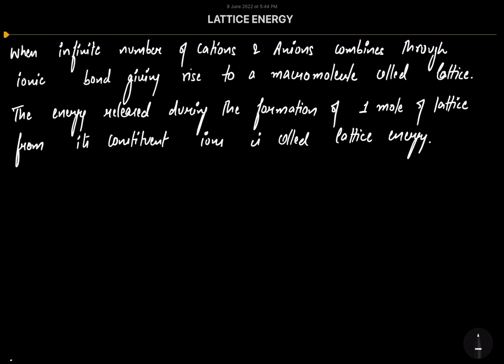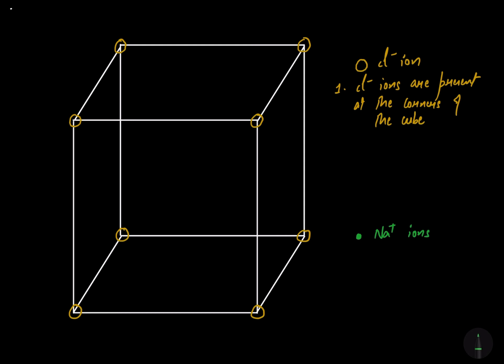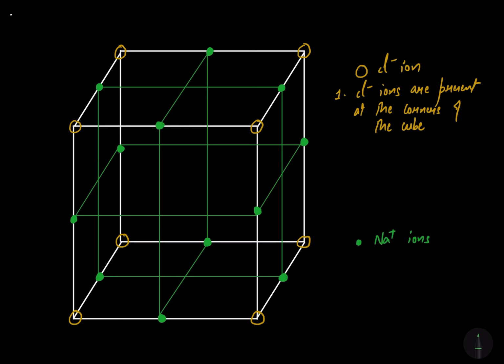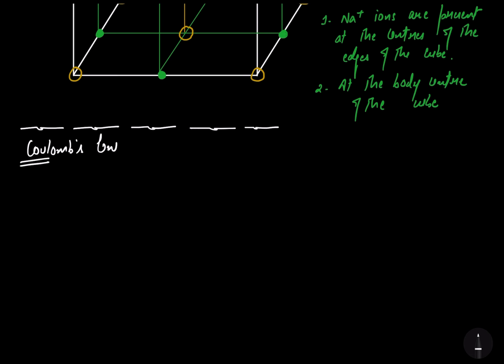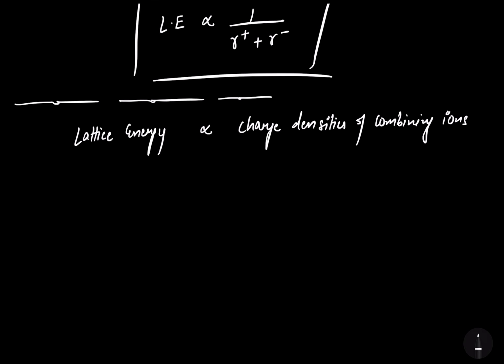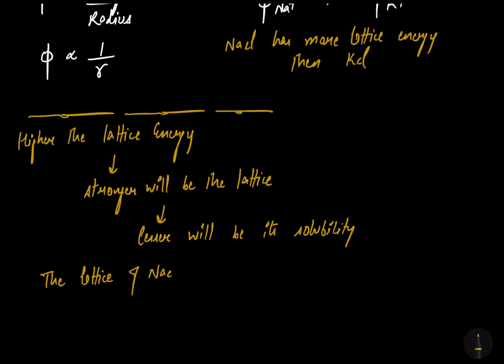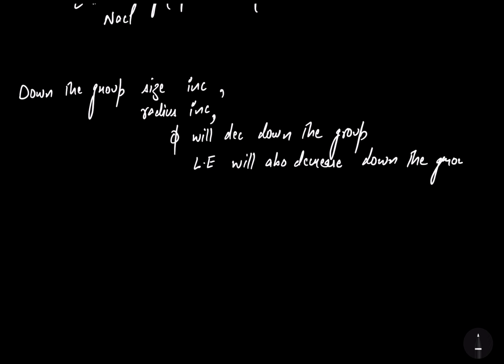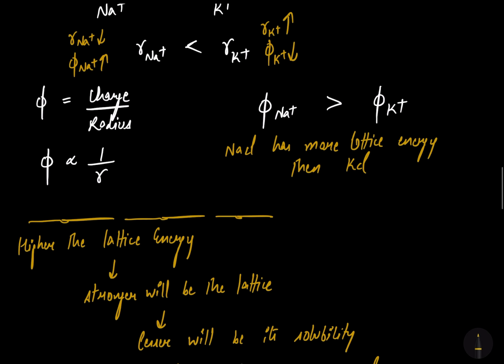Lattice energy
Hii students...
In thus lecture video i have taught about lattice energy and its relation with strength and solubility of lattice.